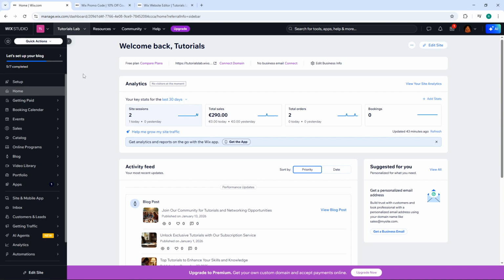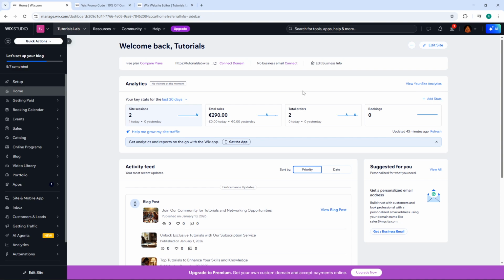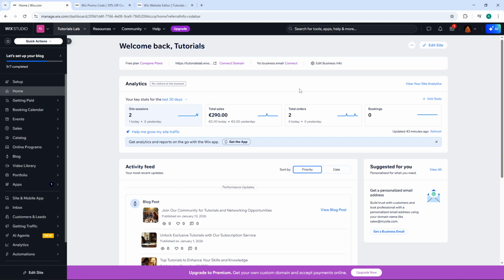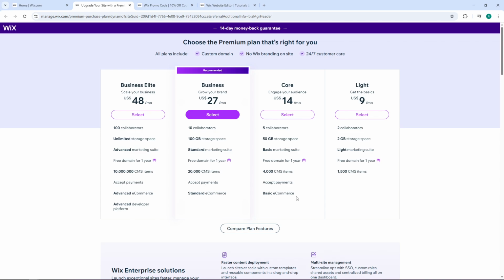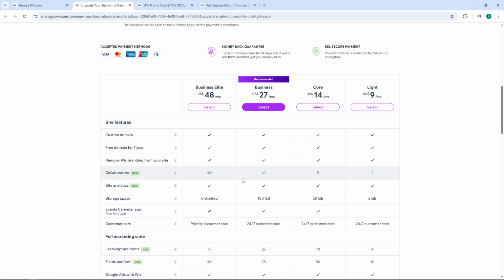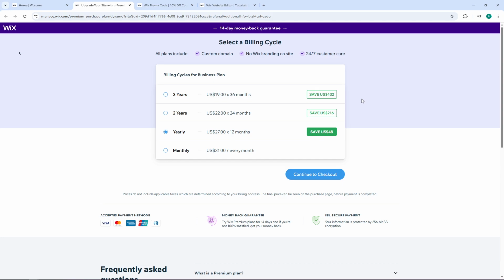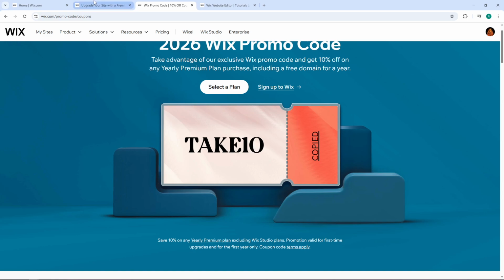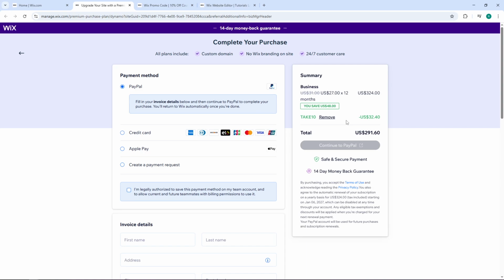How to Get a Discount on Wix Premium Website Plans (Tutorial 2026)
Along the way, you'll learn how to get Wix premium discount, find Wix website plan deals, save money on Wix premium plan, Wix coupon code for website builder, apply discount to Wix premium plan, best way to get Wix savings, Wix premium plan promotional offers, how to reduce Wix website cost, affordable Wix premium website plans, activate Wix discount for new users, where to find Wix premium deals, secure a discount on Wix plan